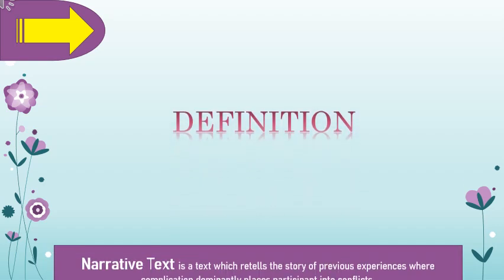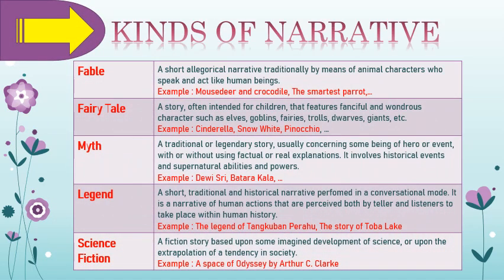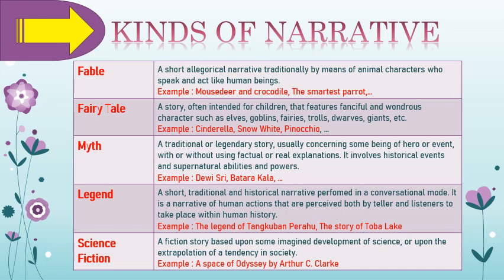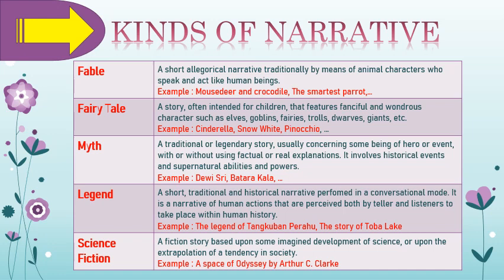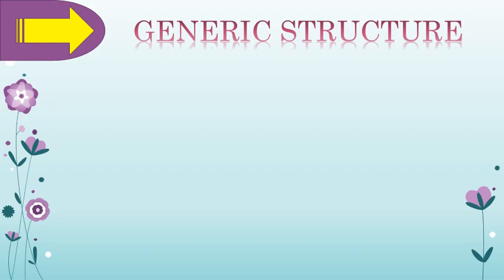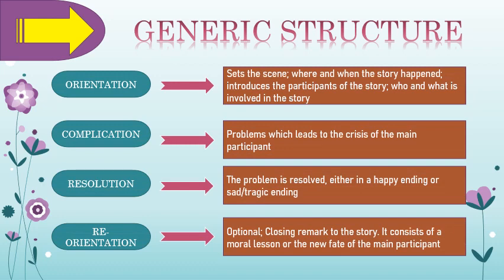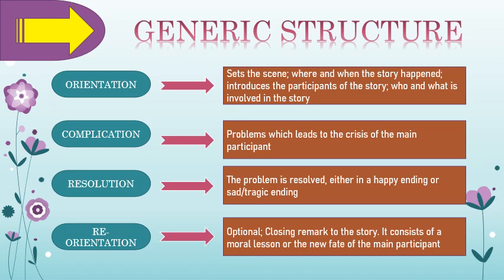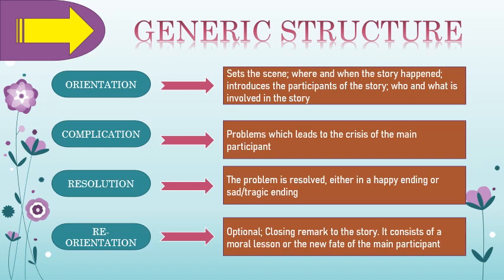NARRATIVE TEXT (Part 1)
Materi Bahasa Inggris kelas XI Lintas Minat